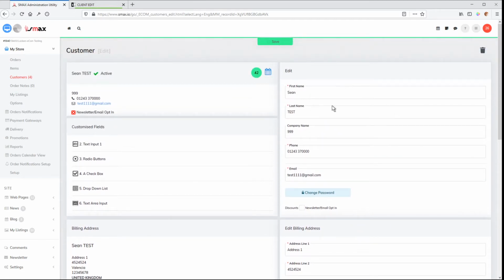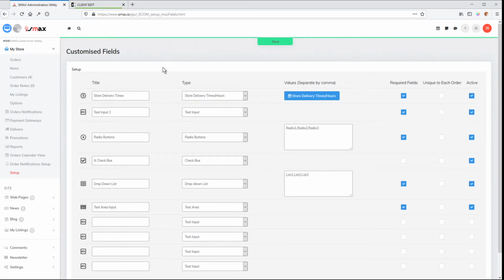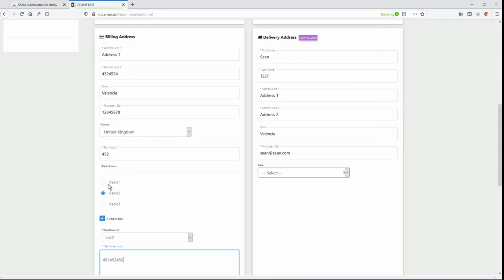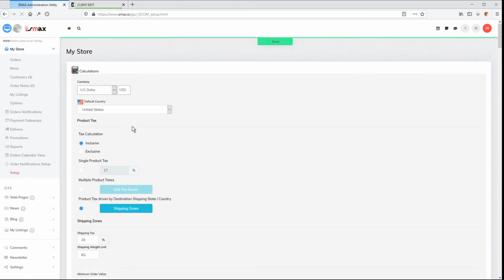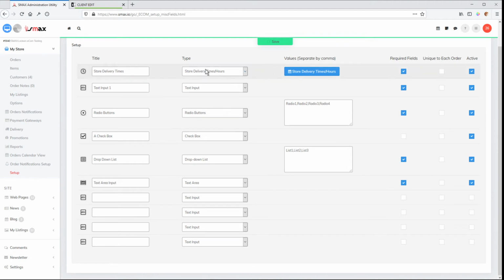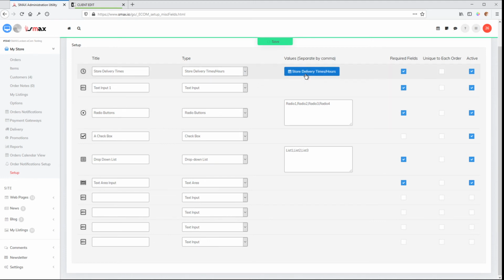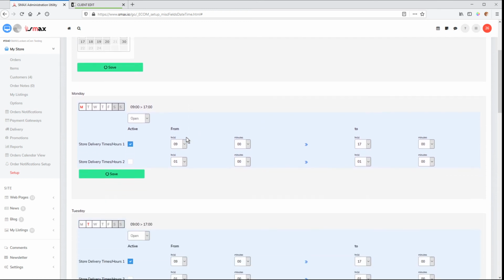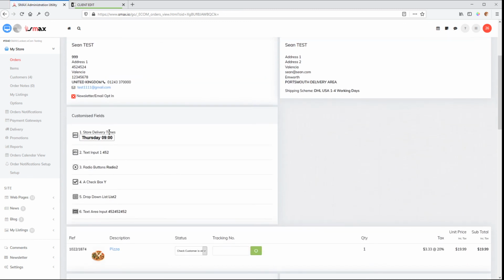The eCommerce Engine Custom Fields Part 1